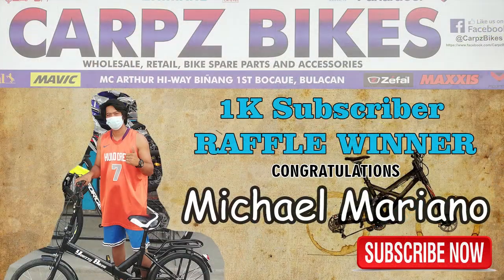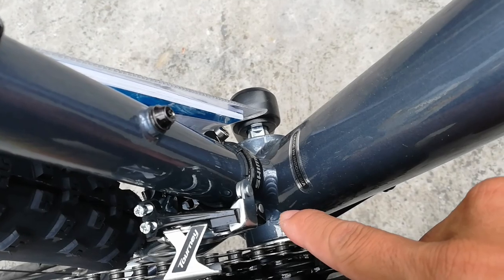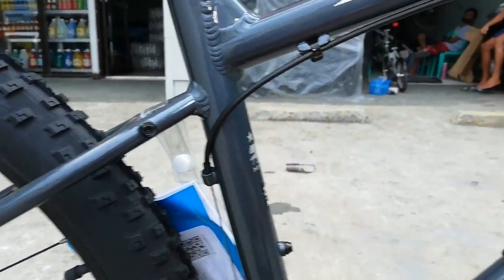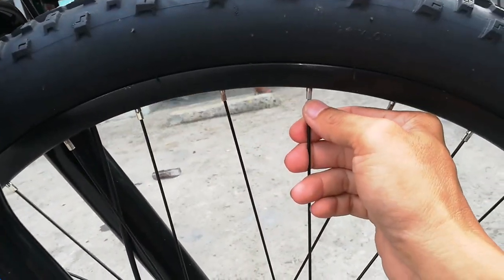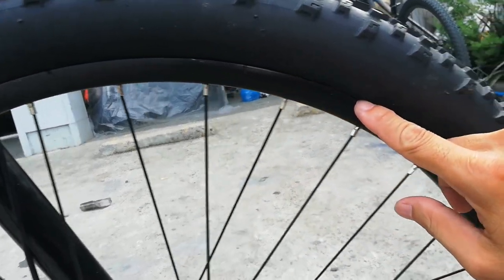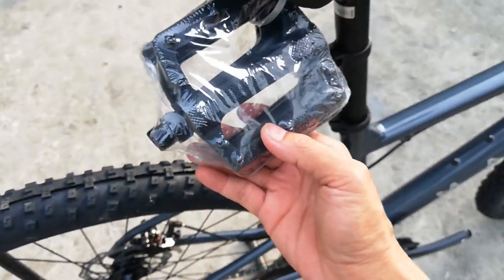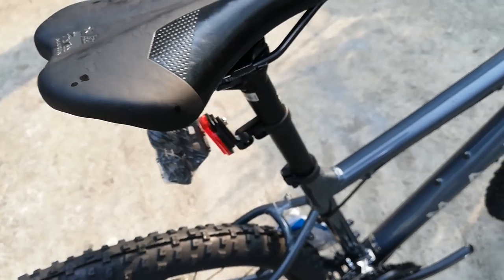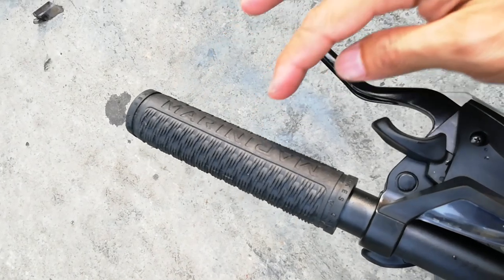Marin Bolinas Ridge 2 | Bike Check | 31,000.00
Address: Unit 3 Mendieta Bldg Biñang 2nd, Bocaue, Bulacan
(Landmark: Beside Pandayan Bookshop and in front  of Motortrade & Sto.Niño Academy).